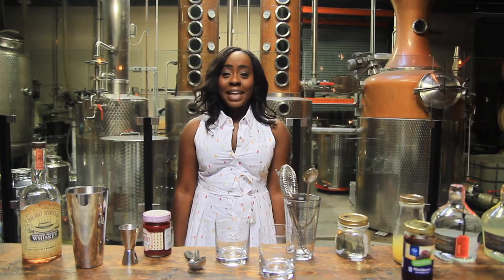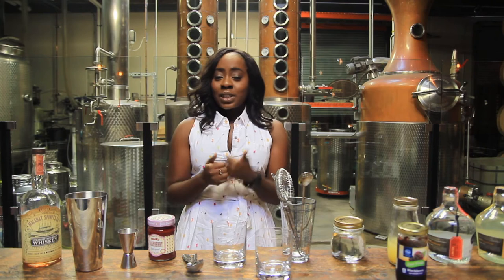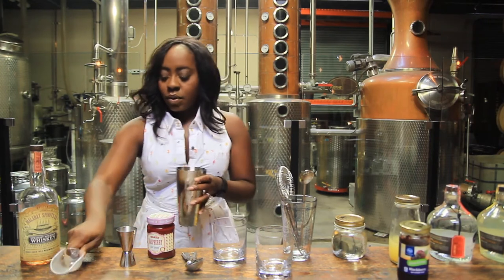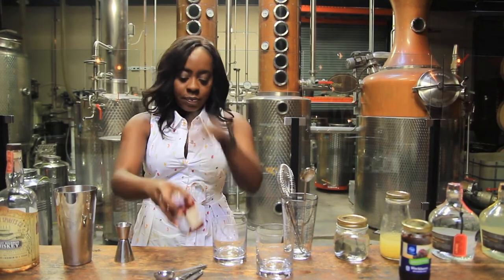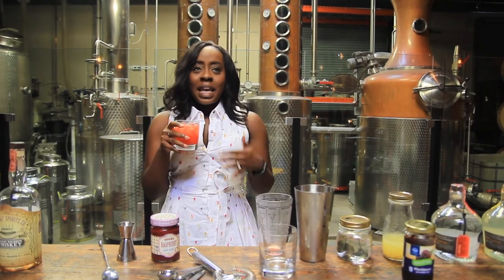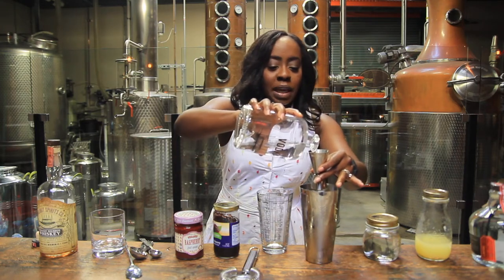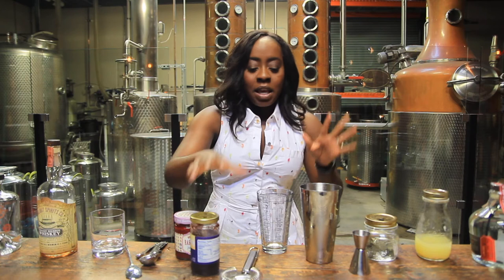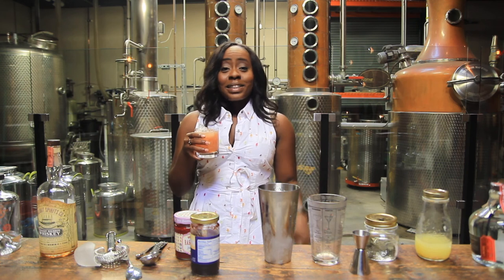Jam Cocktails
Cocktail time is back and today I have the incredible privilege of filming at the amazing Malahat Spirit Company located in San Diego California. A BIG Thank you to Malahat for allowing me to film at your beautiful distillery!

Below are the recipes for the cocktails featured in today's video

Southern Jam
3 oz Bourbon
3/4 oz Lemon Juice
3/4 oz simple syrup
5 fresh raspberries
1 heaping teaspoon Raspberry Jam

Combine all ingredients in a cocktail shaker full of Ice, shake and pour over ice.

Jam Bramble
3 oz Vodka/Gin
3/4 oz Lemon Juice
3/4 oz Simple Syrup (opt)
1 heaping Tablespoon Blackberry Jam

Combine all ingredients in a shaker with ice, shake well and pour over in a glass over ice

Cheers!